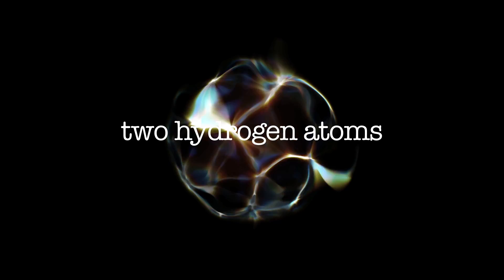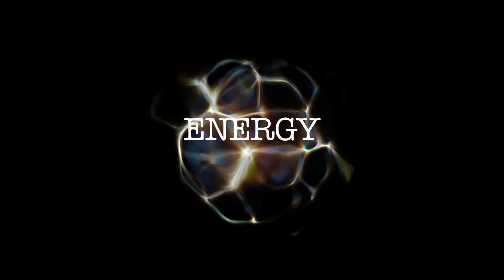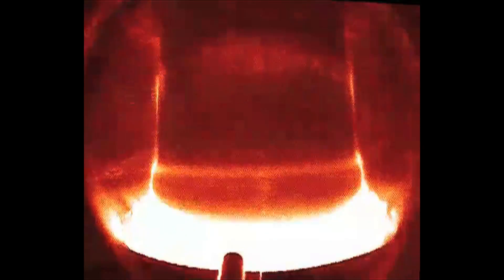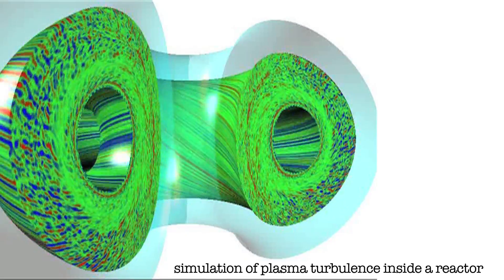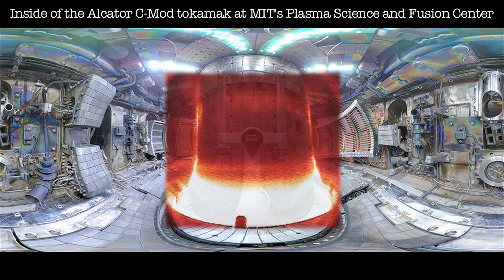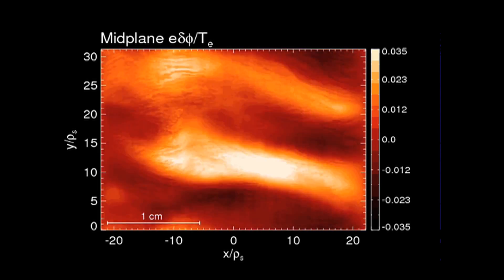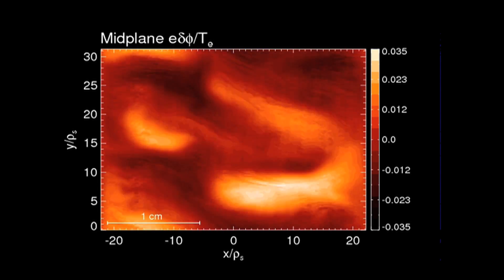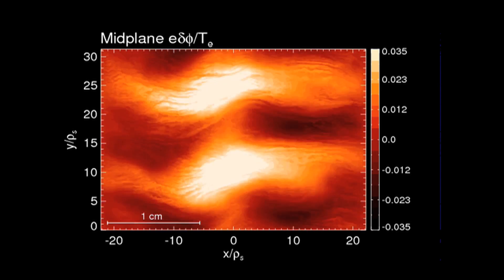One step closer to fusion power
For the first time, researchers show two types of turbulence within plasma that cause significant heat loss.

Video produced and edited: Melanie Gonick/MIT

Plasma simulations and Alcator C-Mod footage: Nathan Howard/MIT PSFC and J. Candy/General Atomics